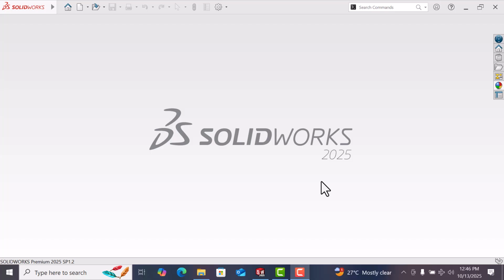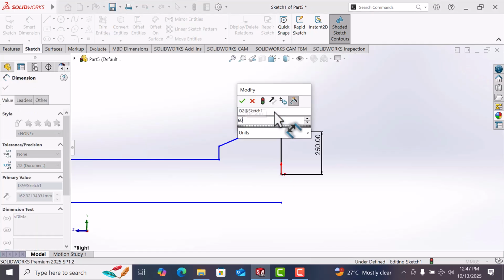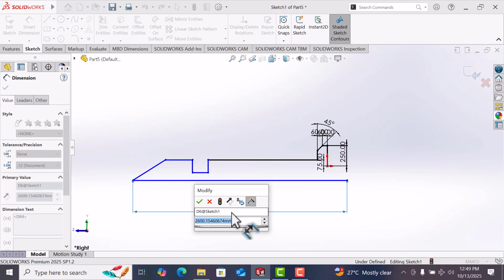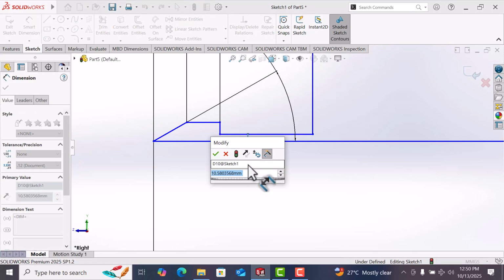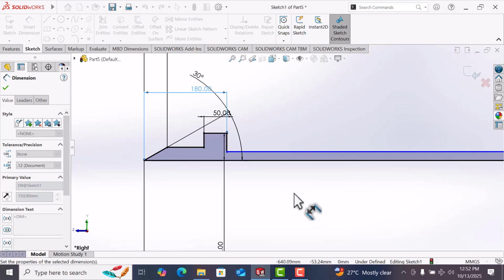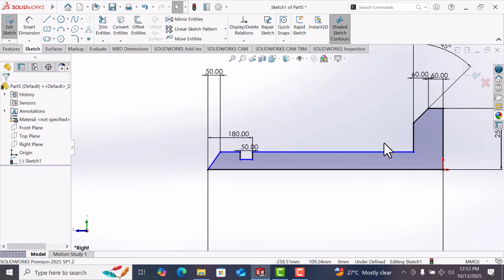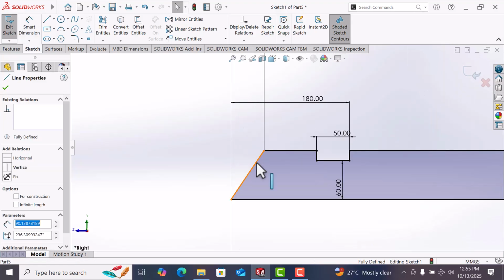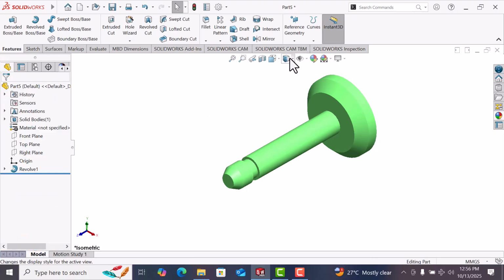How to Make Revolved Cylindrical Mechanical Component in SolidWorks 2025 –Full Step-by-Step Tutorial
Welcome to this complete SolidWorks 2025 revolved mechanical component tutorial!
In this video, you’ll learn how to create a cylindrical mechanical part using the Revolve Boss/Base feature step by step. This method is widely used for designing shafts, axles, pins, flanges, spindles, and valve stems in mechanical and manufacturing industries.

This SolidWorks 2025 full guide will help you understand how to turn a simple 2D sketch into a realistic 3D revolved model. Whether you’re a student, beginner, or professional CAD designer, this tutorial will teach you everything from sketch creation to final rendering.

1️⃣ How to create a new part and set up MMGS units
2️⃣ How to select planes and start a 2D sketch
3️⃣ How to draw the cross-section profile for a shaft or flange
4️⃣ How to add a centerline for revolution
5️⃣ How to use Revolve Boss/Base to create 3D geometry
6️⃣ How to add fillets, chamfers, and grooves
7️⃣ How to apply materials like steel, brass, or aluminum
8️⃣ How to create drawing views and add dimensions
9️⃣ How to export your model to STEP, IGES, or STL for manufacturing
🔟 How to check weight, balance, and mass properties

By the end of this tutorial, you’ll know exactly how to design a professional-quality revolved cylindrical part in SolidWorks 2025 using real mechanical design techniques.

Revolve Boss/Base feature in SolidWorks 2025

Creating fully defined sketches with Smart Dimensions

Mechanical part modeling techniques

Applying fillets, chamfers, and feature details

Using Hole Wizard and Cut-Extrude for realistic geometry

Material and appearance customization

Preparing technical drawings and 2D sheets

SolidWorks 2025 new interface and design tools

Best practices for professional mechanical modeling

🧠 Target Audience

Mechanical Engineers

CAD/CAM Designers

SolidWorks Beginners and Students

Product Designers and Draftsmen

Engineering Trainers and Institutes

This tutorial is perfect if you’re learning how to model rotationally symmetric parts such as shafts, pistons, bolts, or any part created around a central axis.

⚙️ Software Used

✅ SolidWorks 2025 SP1.2
✅ Windows 10 / 11 64-bit
✅ Units: MMGS (millimeter, gram, second)

This lesson not only teaches the commands but also the engineering logic behind them — you’ll understand design intent, feature order, and parametric control.
Learn how real engineers build components ready for manufacturing, 3D printing, or CNC machining.

If you want to master SolidWorks 2025 and become a confident 3D mechanical designer, this video is for you!

SolidWorks 2025 revolve feature tutorial

SolidWorks 2025 mechanical part design full guide

SolidWorks 2025 3D shaft modeling

How to make flanged shaft in SolidWorks 2025

SolidWorks 2025 for beginners full course

SolidWorks 2025 part and drawing tutorial

SolidWorks 2025 step-by-step modeling

Mechanical product design using SolidWorks 2025

SolidWorks 2025 revolve practice exercises

SolidWorks 2025 modeling tricks and tips

We provide professional tutorials on SolidWorks, AutoCAD, MasterCAM, CNC Programming, and Mechanical Design Engineering.
Learn 3D Modeling, Product Design, and Drafting from real-world examples.